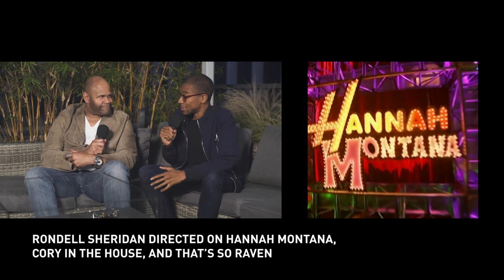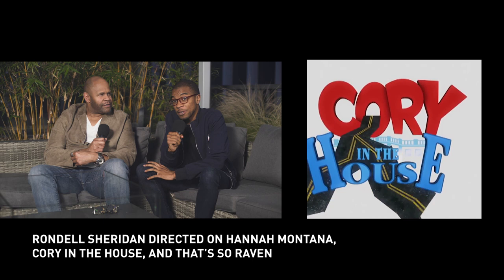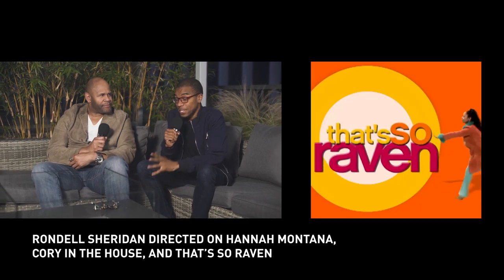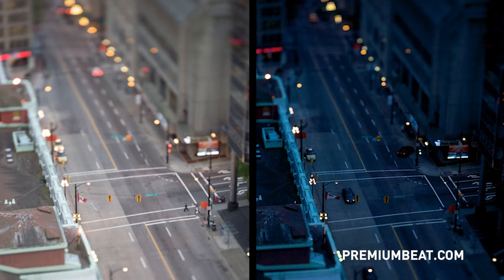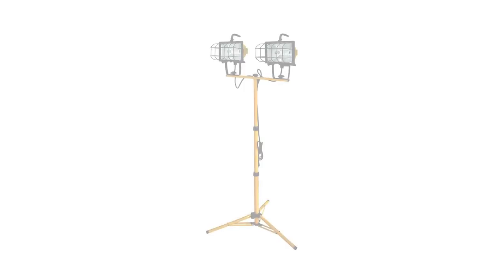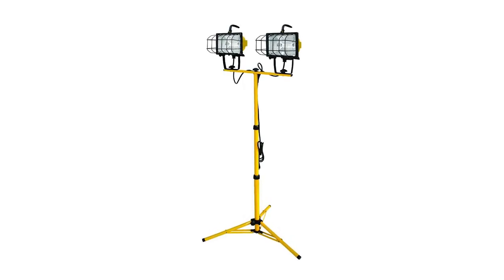Should We Buy the Newest Camera Equipment? w/ Rondell Sheridan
Had a quick chat with the legendary Rondell Sheridan last week here in Los Angeles.